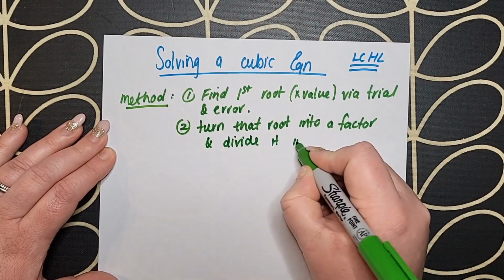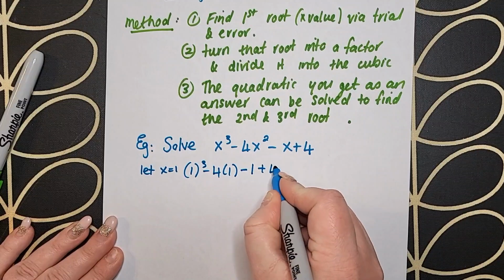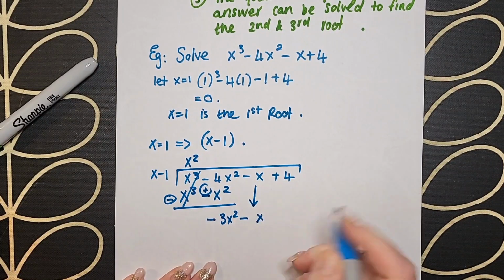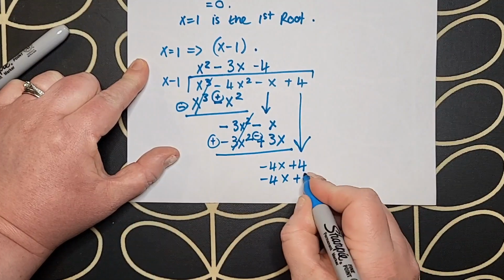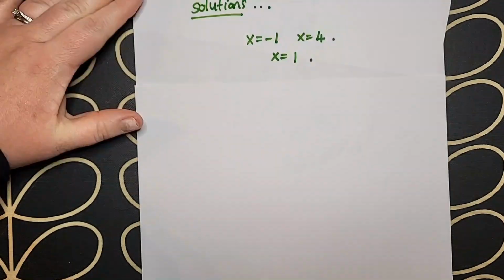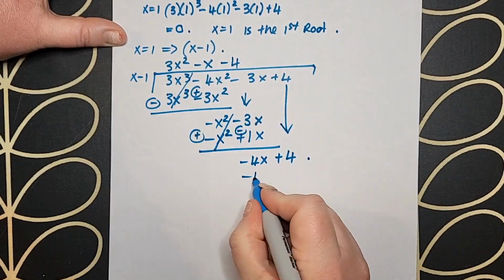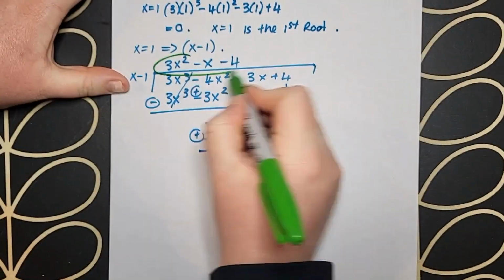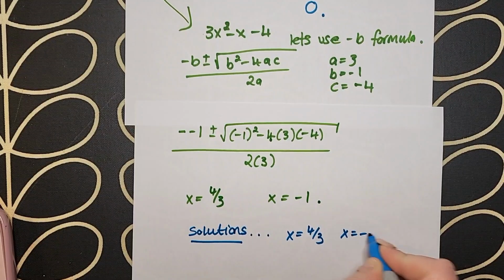Solve a Cubic Equation in 2.5 Minutes !!! Leaving Cert Maths Higher Level LCHL Algebra Skills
Master Solving Cubic Equations for Leaving Cert Higher Level Maths Students...